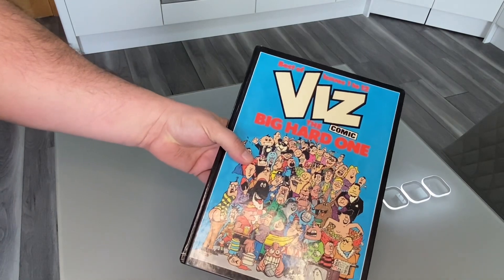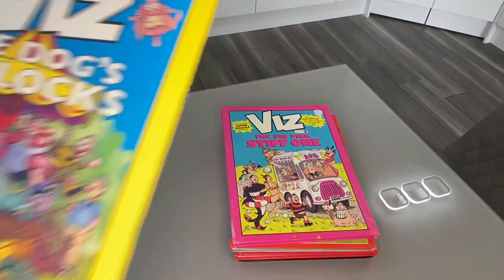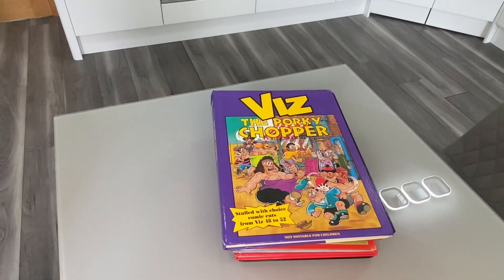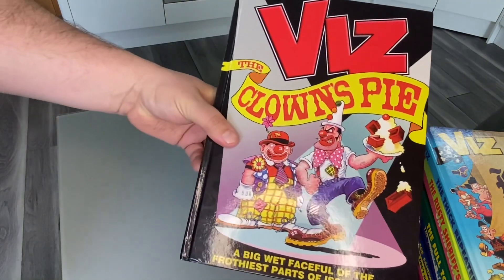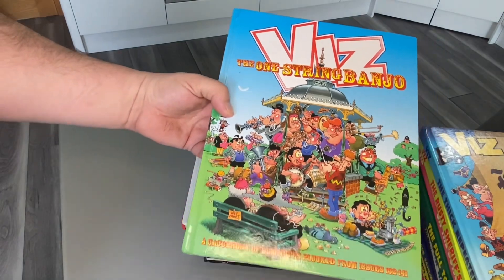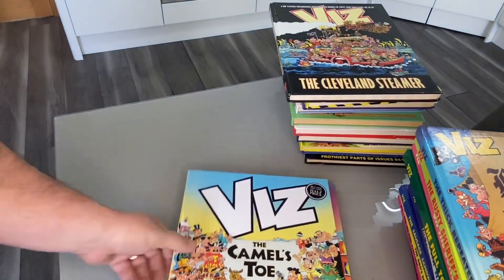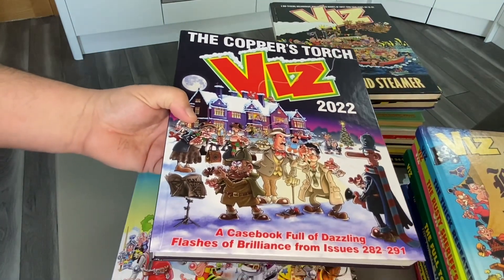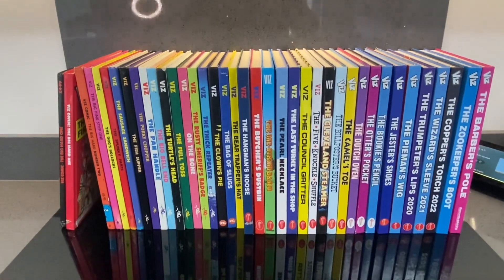Complete Viz annual collection 2024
All 39 Viz annuals from my collection
Superb humour in this cult classic C***C